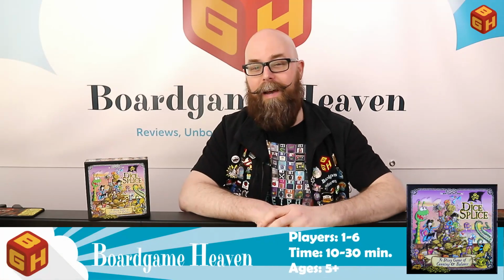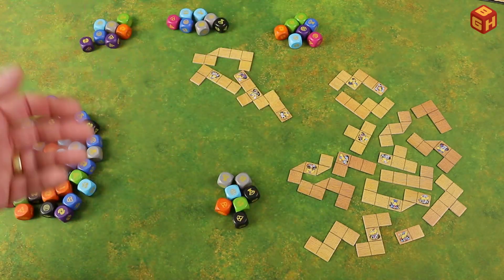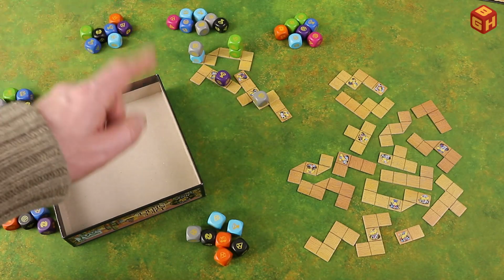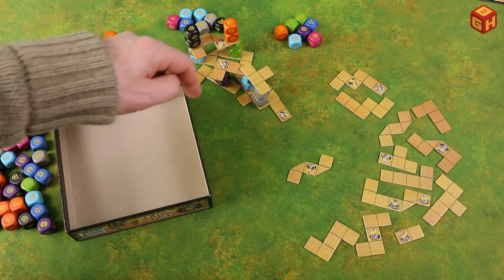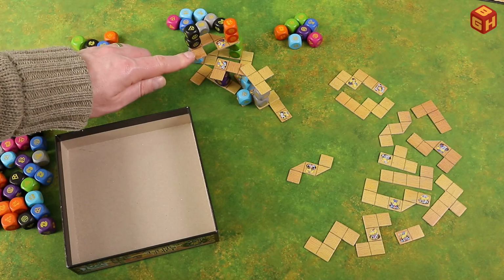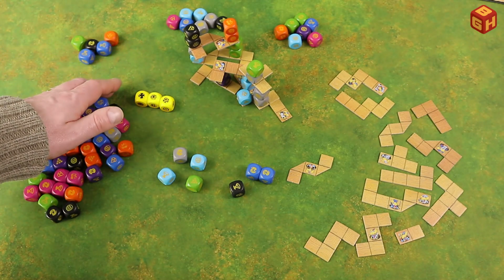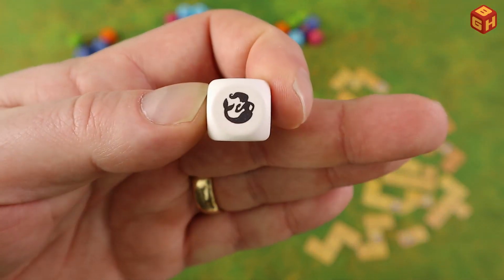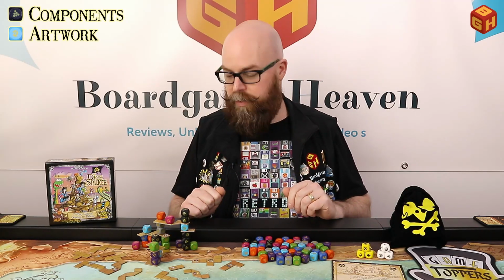Board Game Heaven How To Play & Review 229: Dice Splice (SeaGriffin Games)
In this video I show you how to play and share my thoughts on Dice Splice by SeaGriffin Games.

00:00 Intro
01:00 Gameplay rules
05:55 Additional rules: Planks, Splices and Paradice
10:21 Golden Dice expansion
13:19 Expert rules: Secret Silvers
14:50 Expert rules: Shipwrecker's Gamble
15:47 Solo rules
16:10 Pearl Dice expansion
19:33 Final thoughts

Get a Board Game Heaven T-shirt, sweater, beanie, cap, mug, sticker, polo shirt, pin, magnet or hoodie here:

Filmed on a Game Topper - a portable solution for a premium gaming tabletop, premium game mats, and gaming accessories!